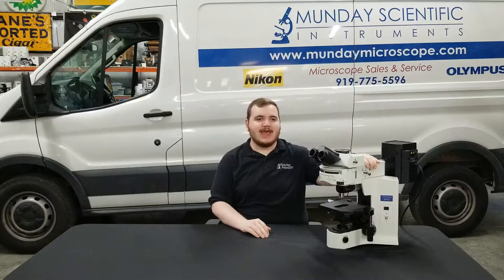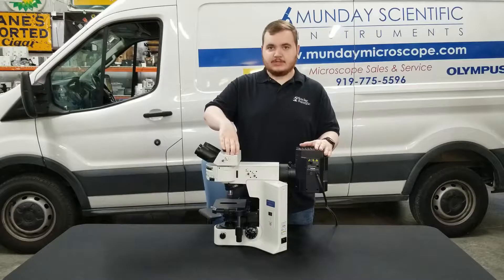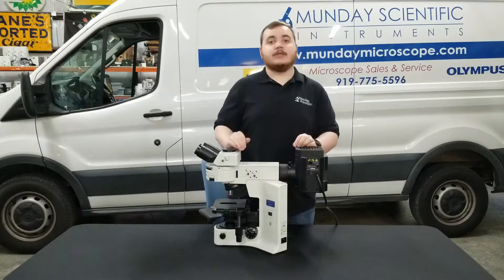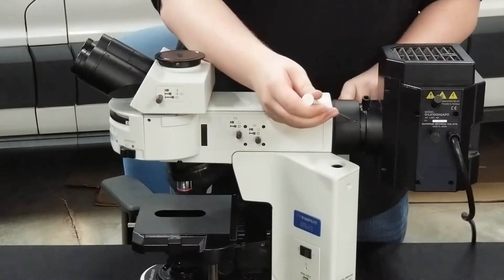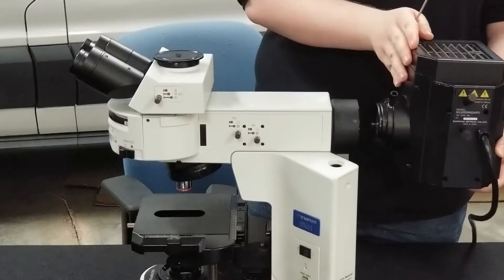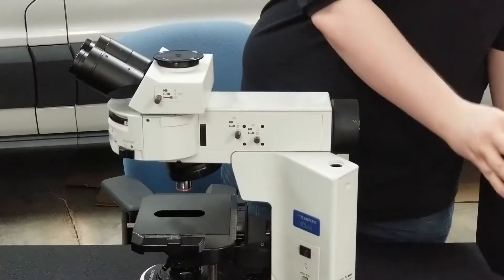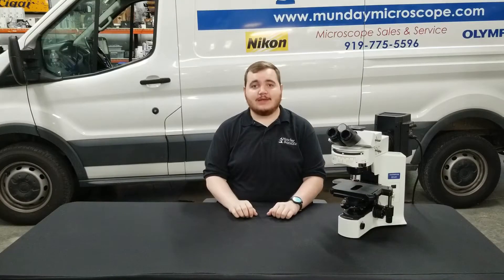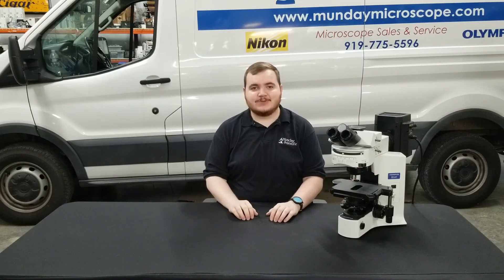Olympus Fluorescence Microscope Head and lamphouse Removal with Munday Microscope Company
Walker Kelly with Munday Scientific shows how to remove the Microscope head and lamphouse on an Olympus Fluorescence Illuminator.

This is a helpful video to set up your microscope or disassemble it for packing.  If you are packing please be careful to bag and wrap each item individually and double box the parts.